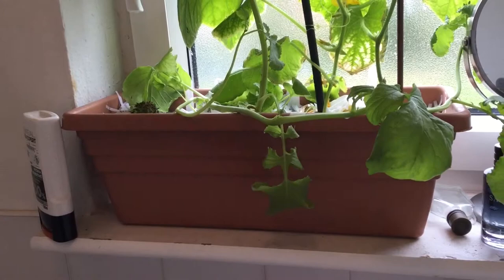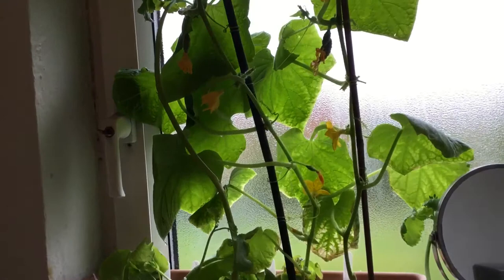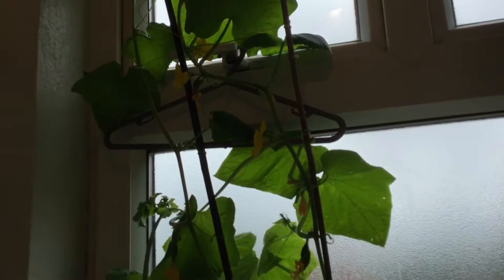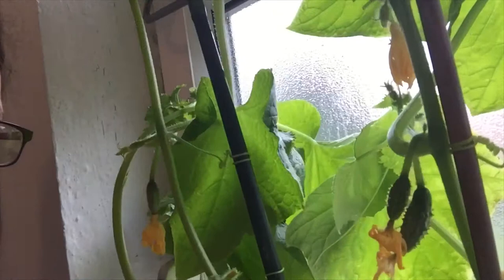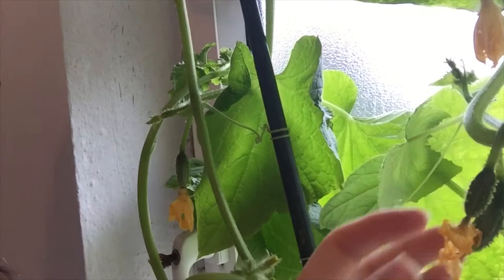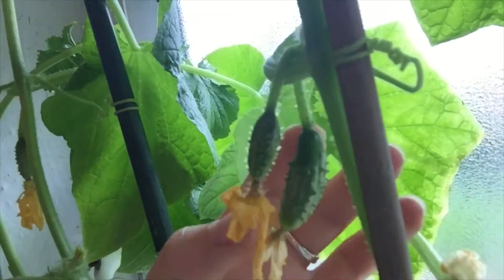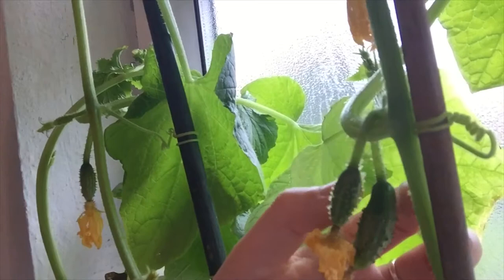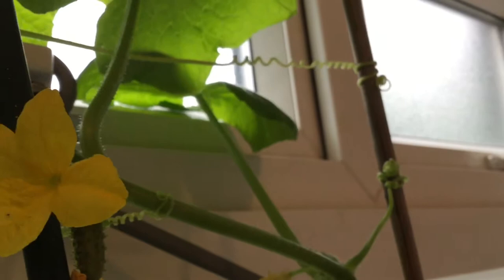Growing INDOOR Cucumbers on your WINDOWSILLS!!!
Did you know you can grow indoor cucumbers on your windowsills? So if you live in a flat or apartment, cucumbers can be perfectly happy in a windowsill planter in one of your sunny windows. I’d recommend growing the smaller, pickling varieties of cucumber if you’re growing on your windowsill, like I am in this video. The variety I’m growing is called Vert Petit De Paris.